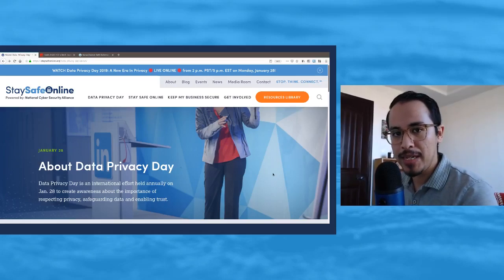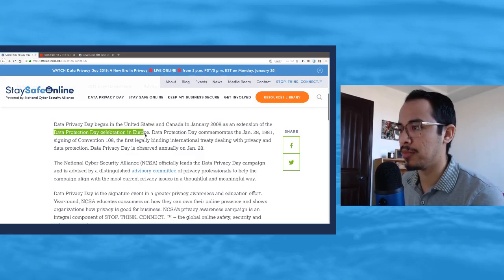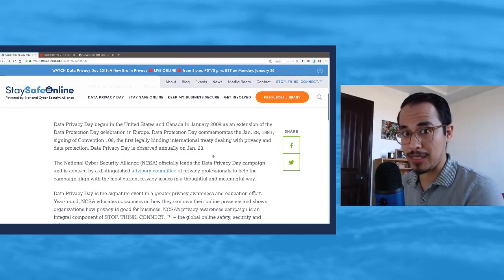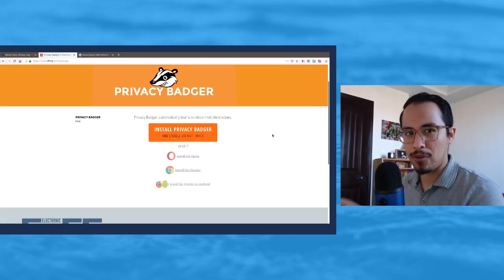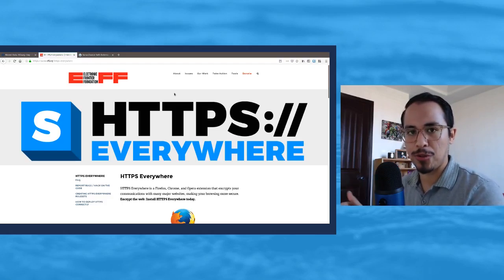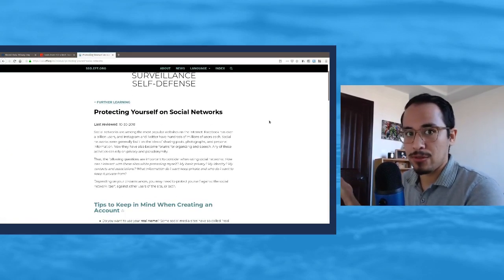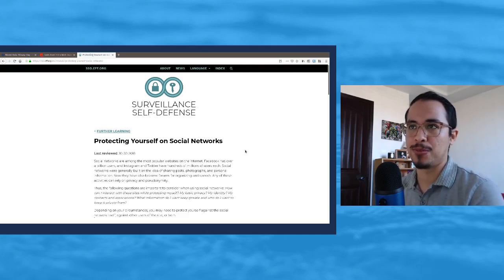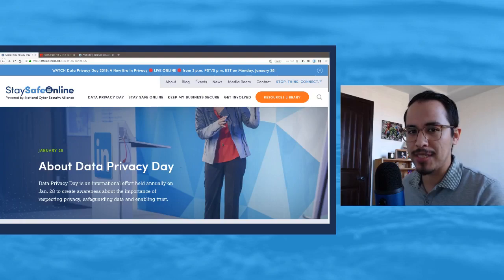Data Privacy Day - Secure Your Online Data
Green Geeks:
Do you want a 1-click install of WordPress?